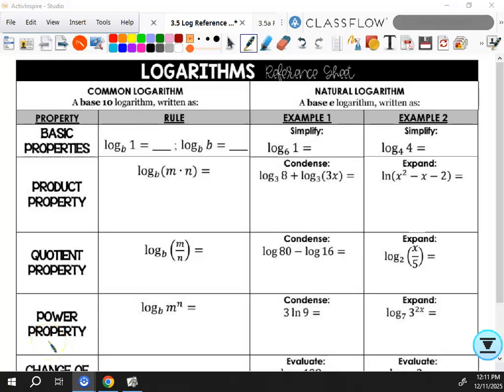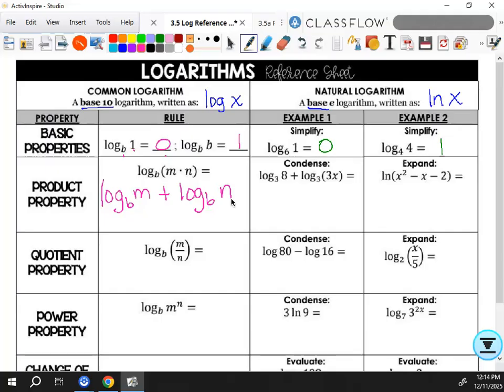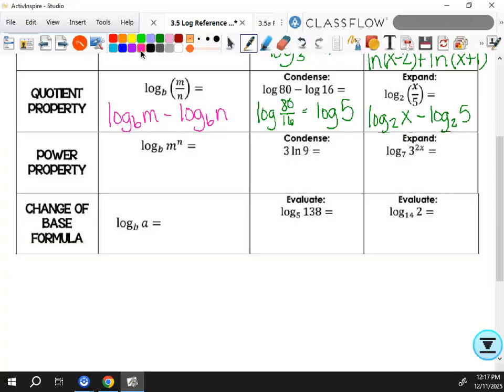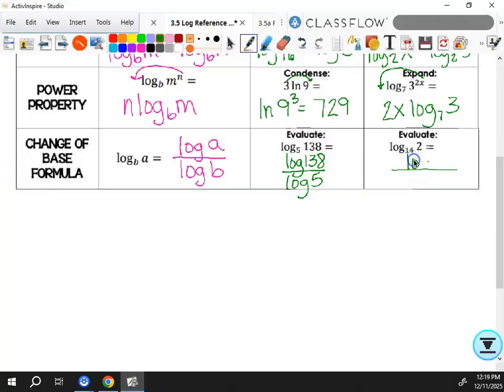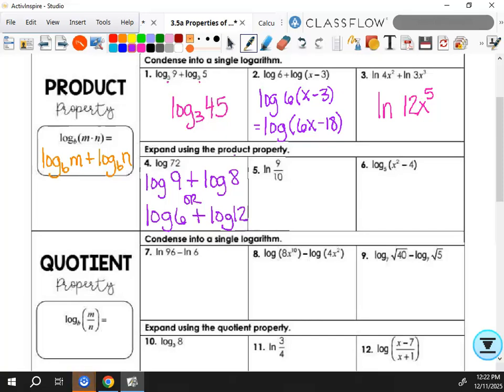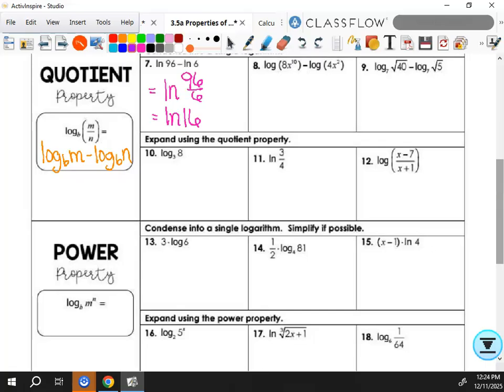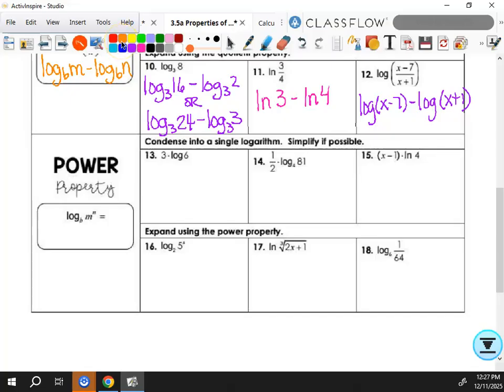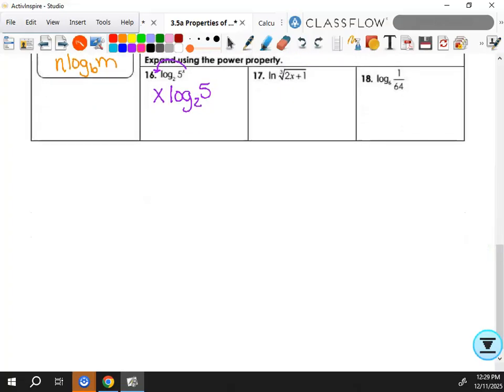Properties of Logs CA2526